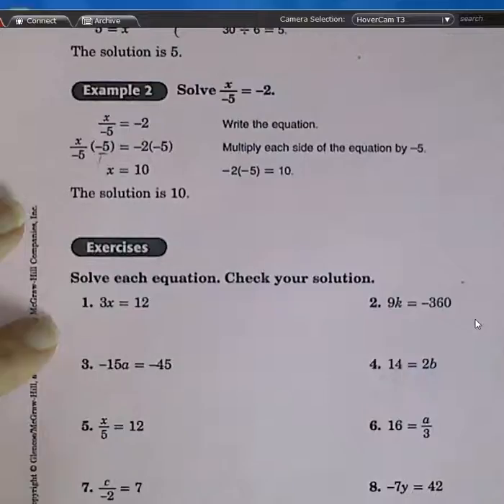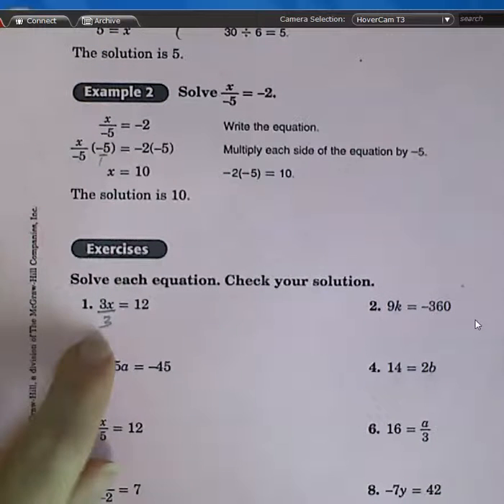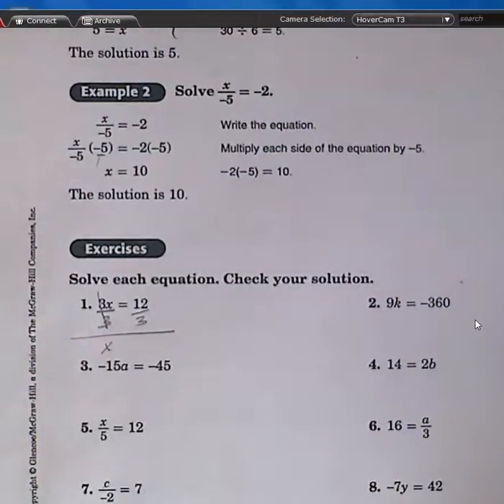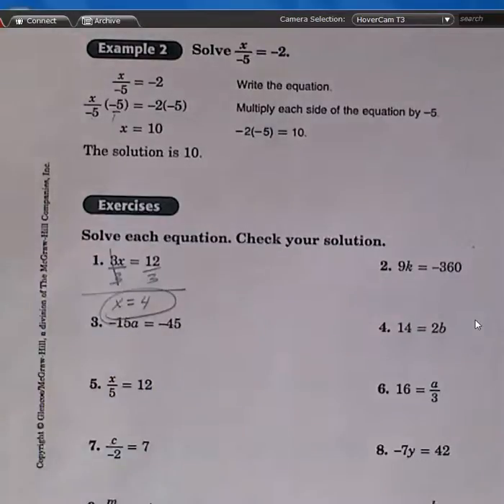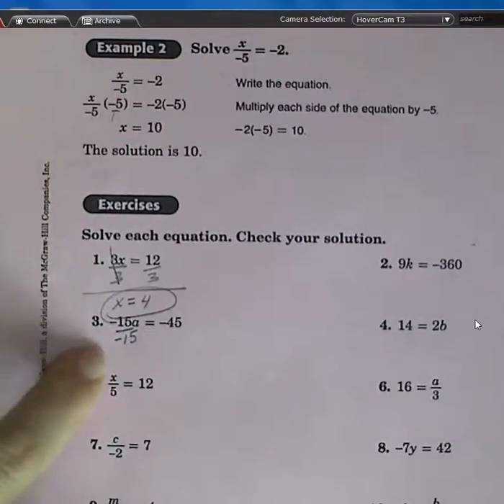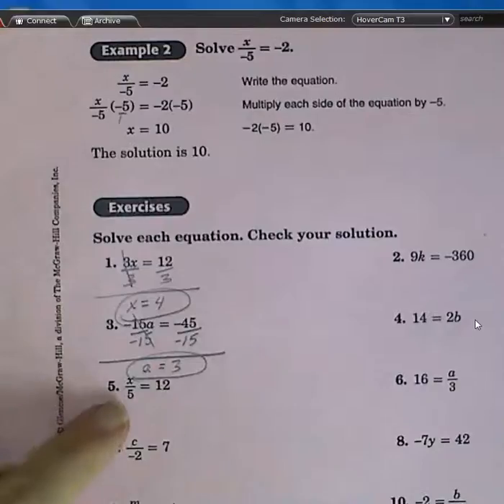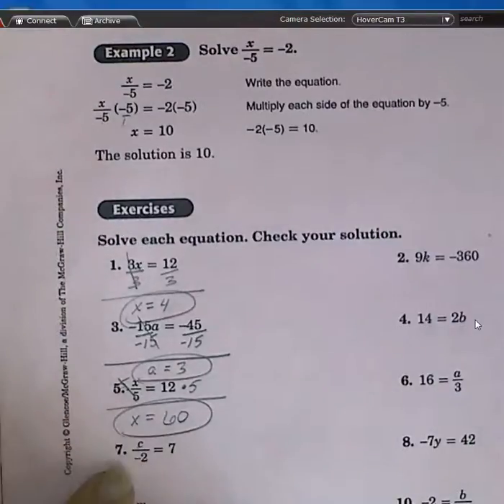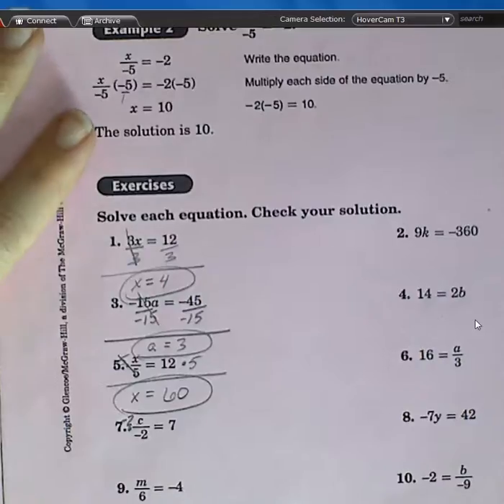One Step Mult and Division Equ